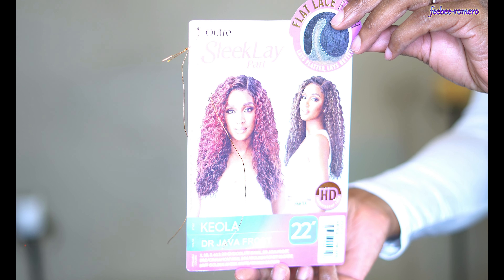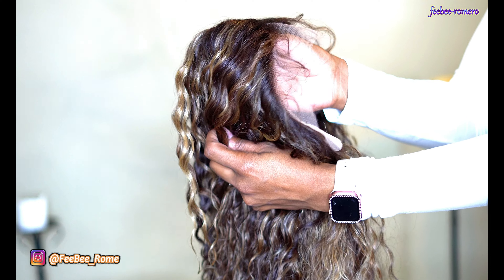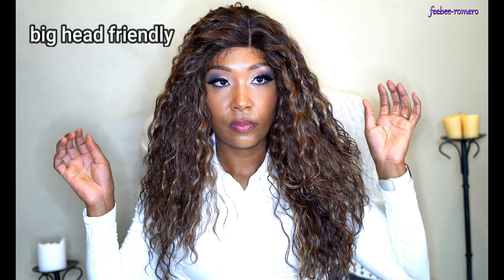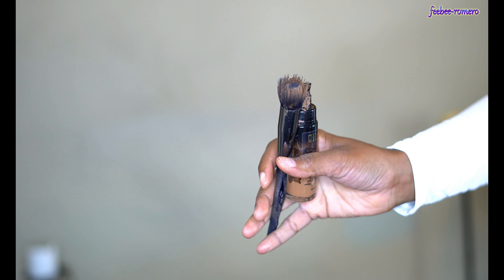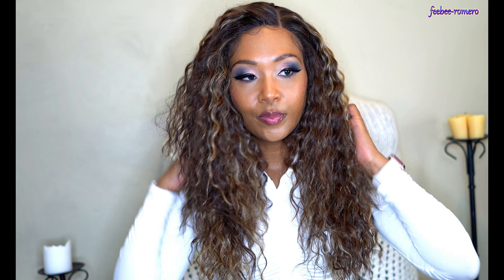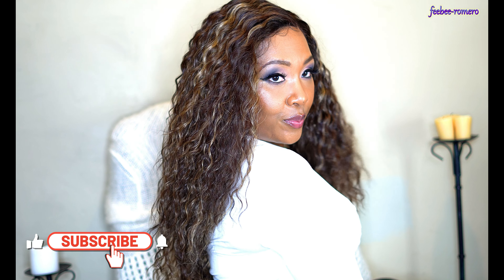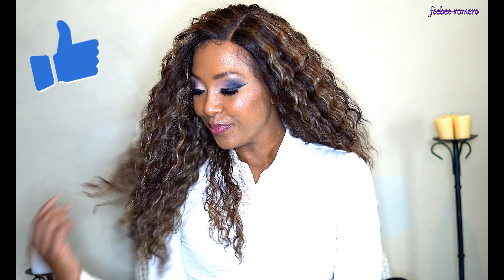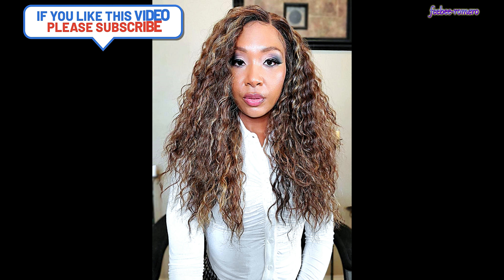Outre SleekLay HD Transparent Lace Front Wig - KEOLA Ft. Samsbeauty.com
Hi everyone here with another unit from Outre Keola wig so please check it out.